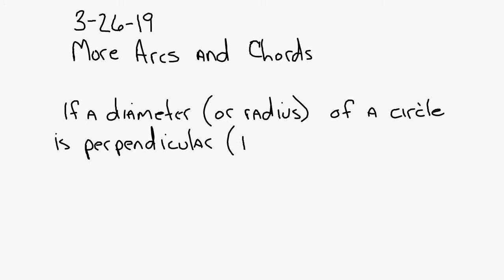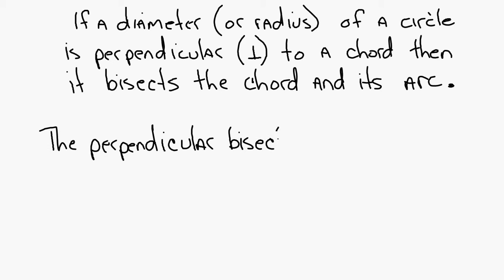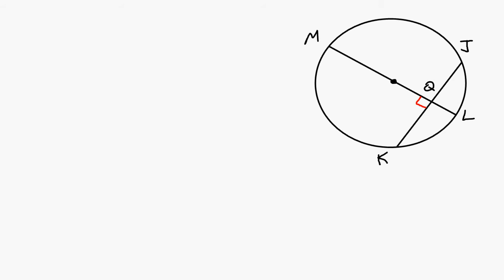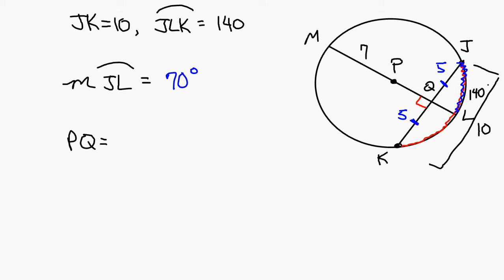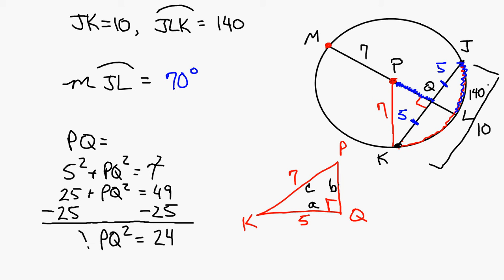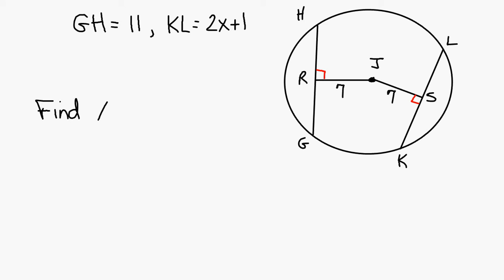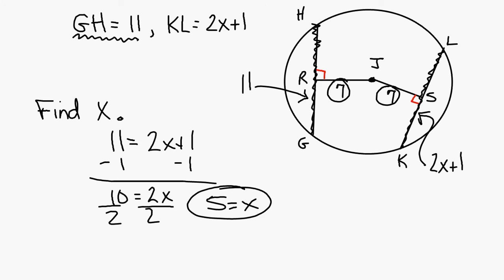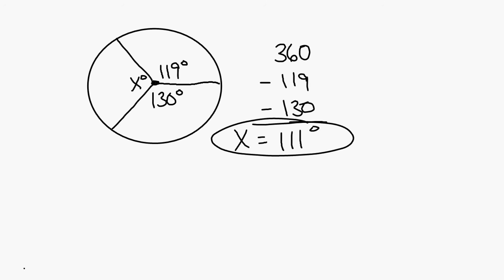Geo and Pre Aice 03 26 19